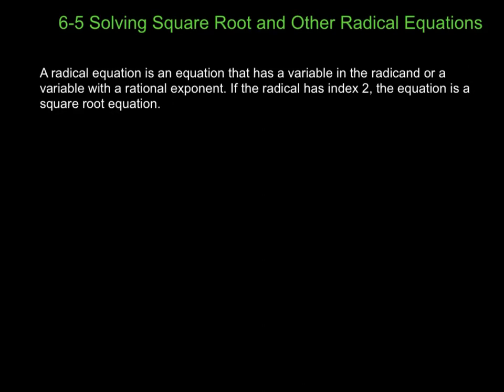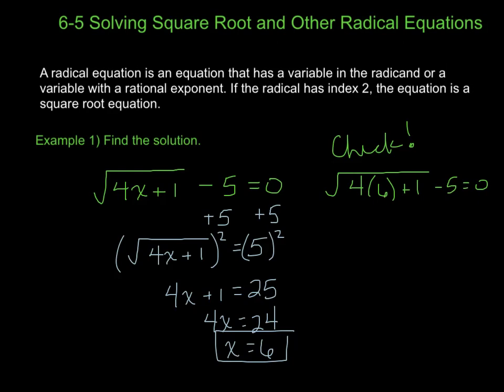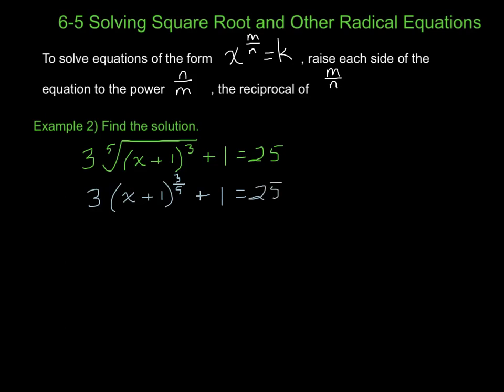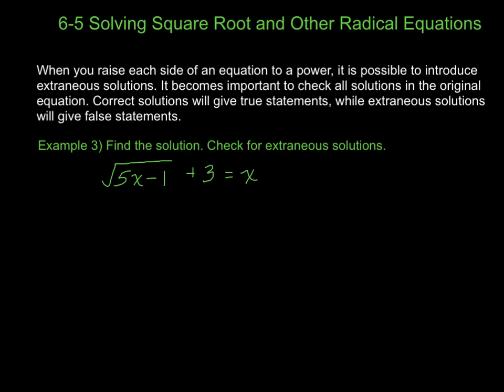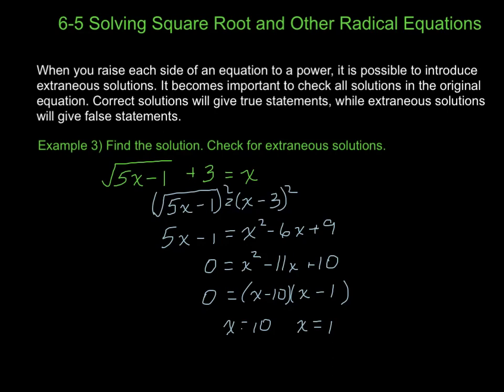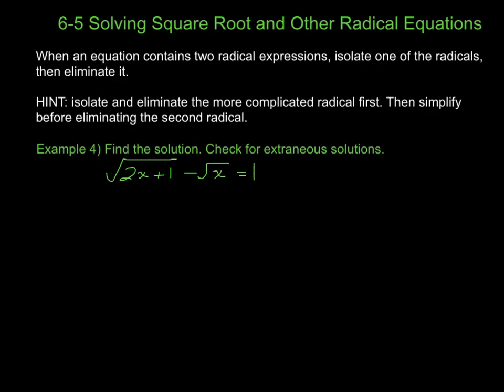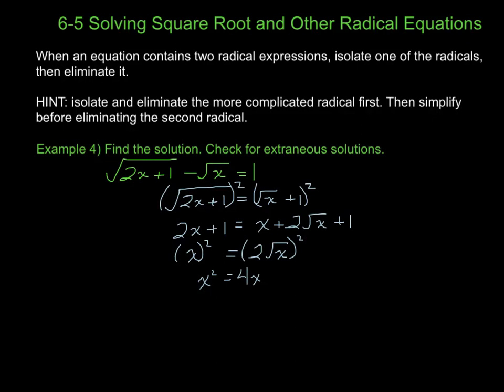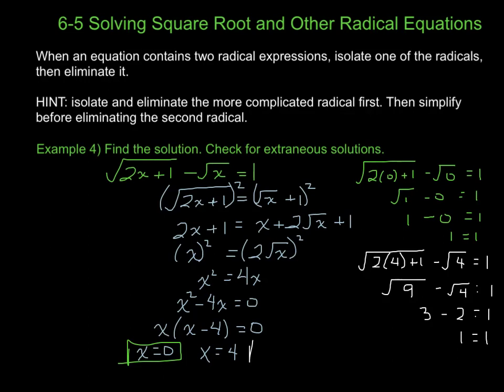6-5 Solving Square Root and Other Radical Equations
Solving square roots and other radical equations and checking for extraneous solutions